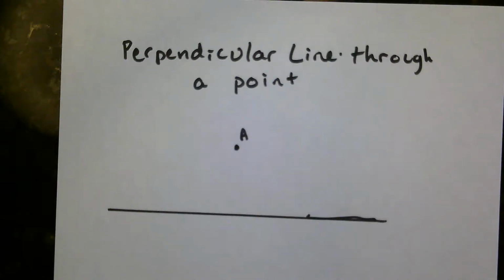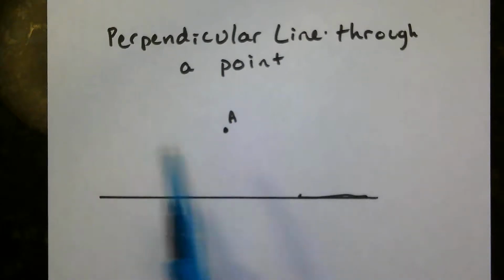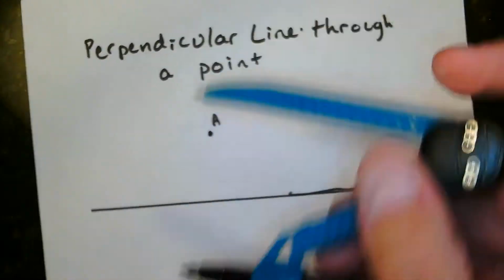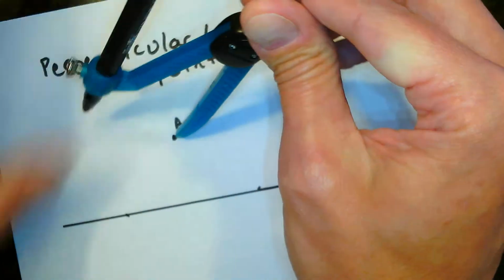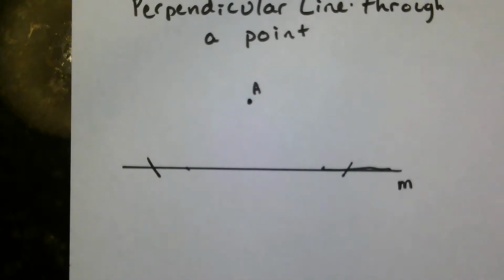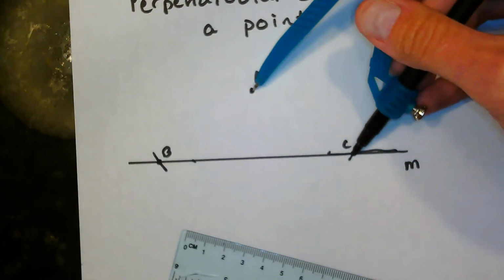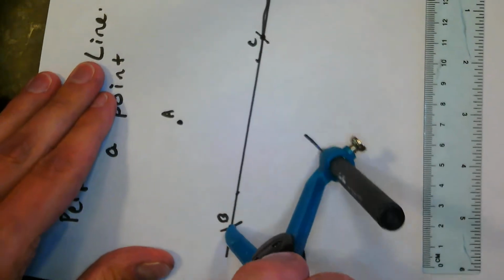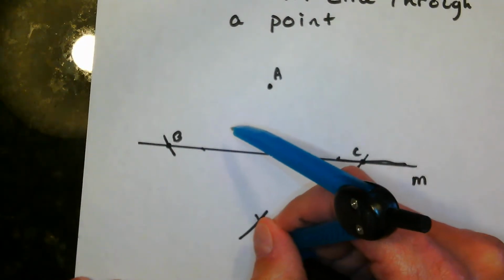Constructing a Perpendicular Line